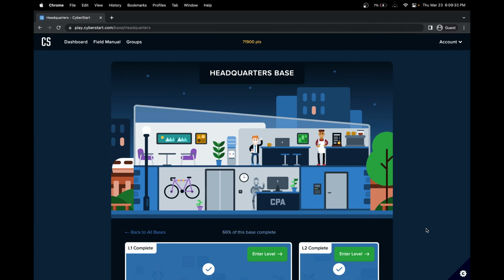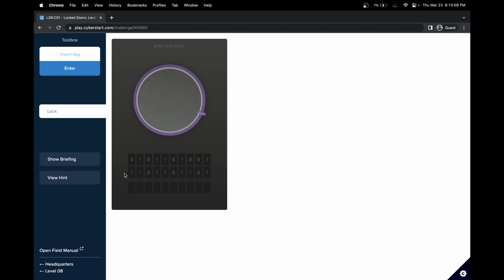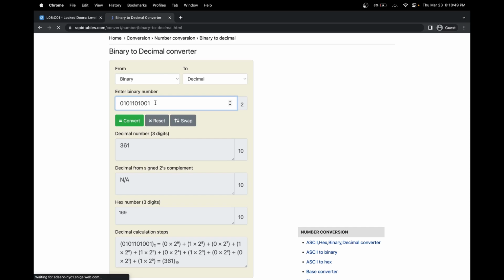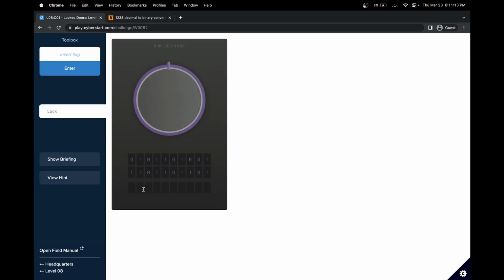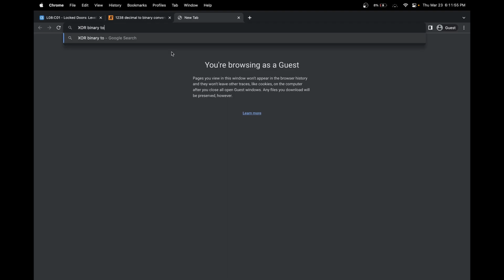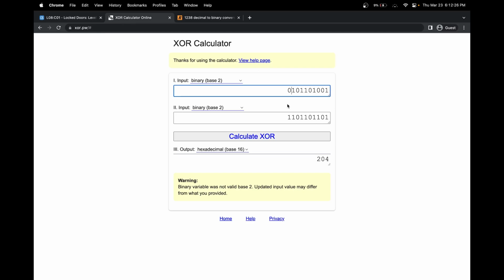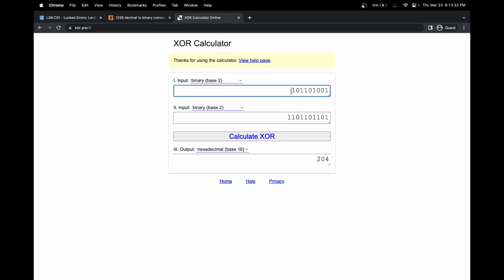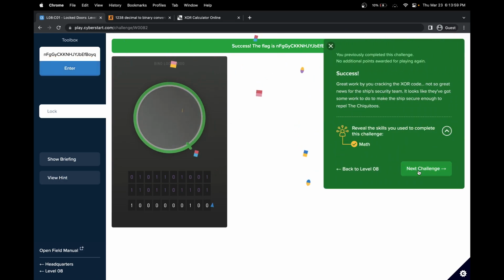CyberStart Headquarters (HQ) Base Level 8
This is the walkthrough of the CyberStart America Headquarters (HQ) Level 8. Firstly, I recommend you all try it by yourself, as that is when most learning commonly happens. CyberStart HQ base L08.

CyberStart Ethical Hacking CTF Walkthrough
Created with permission from CyberStart.com.

0:00 - Intro
0:34 - Binary Conversion
2:06 - XOR Operation